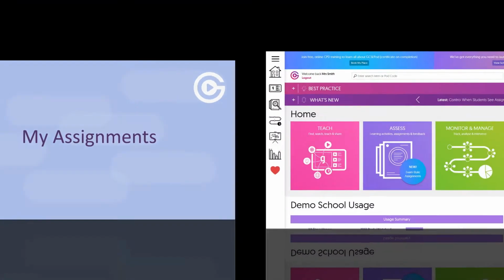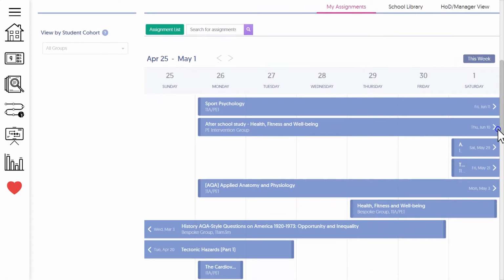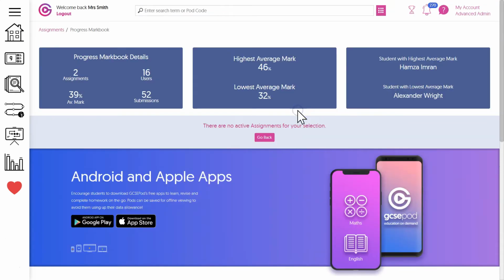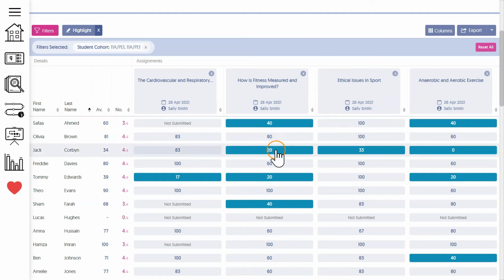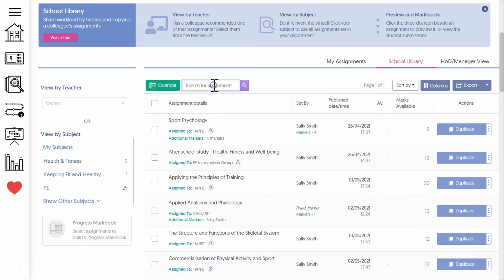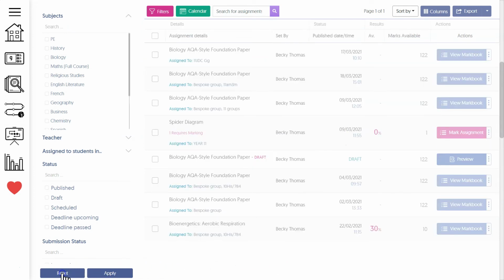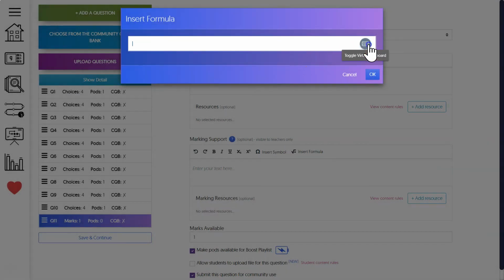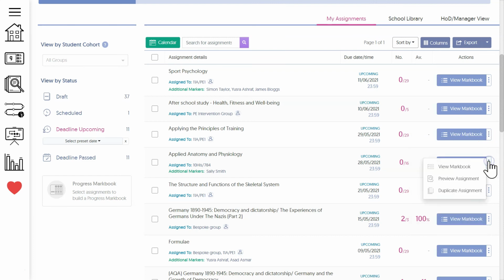Assignment Reporting presented by Helen Newies!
Our fabulous Helen Newies talks you through the finer details of the new upgrades to GCSEPod assignment features!